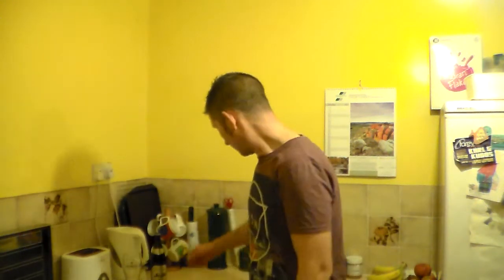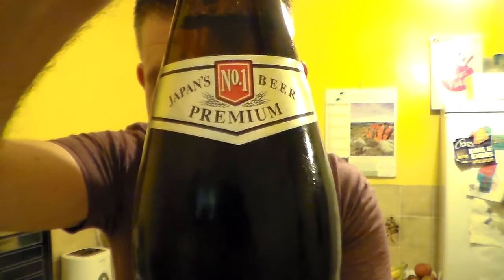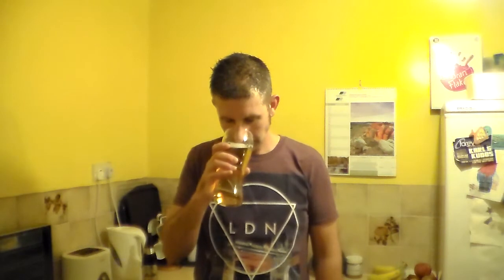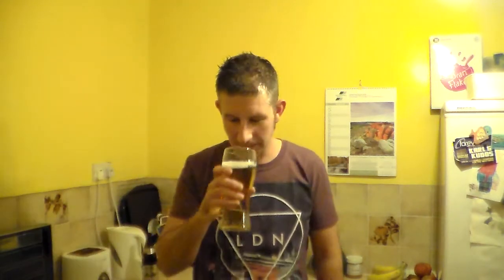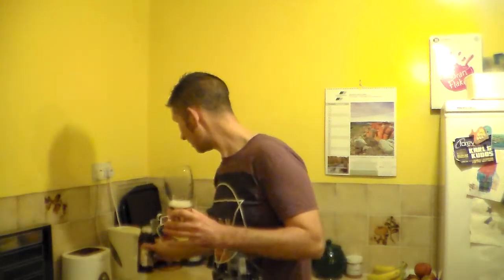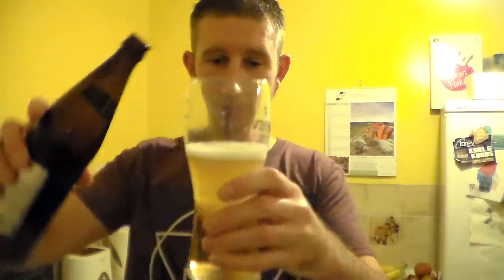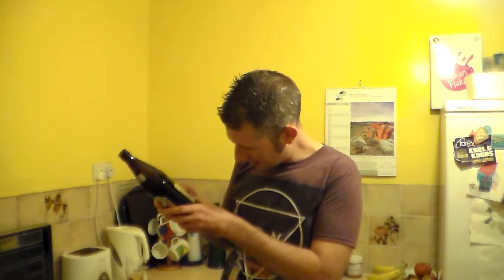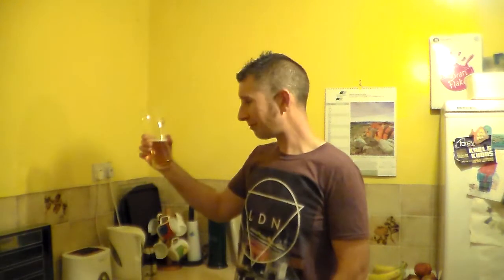Asahi, Super Dry 5% ABV | Somerset Real Ale Reviews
#233 Review of this Japanese beer